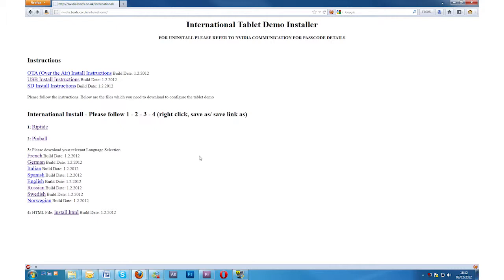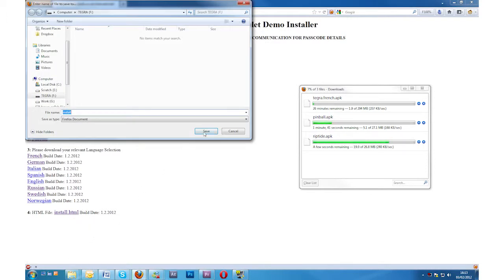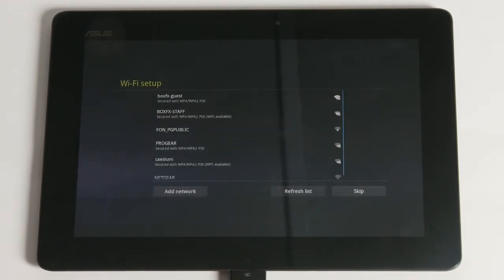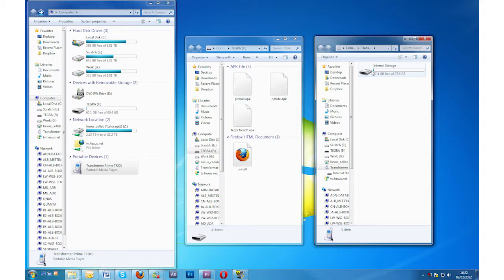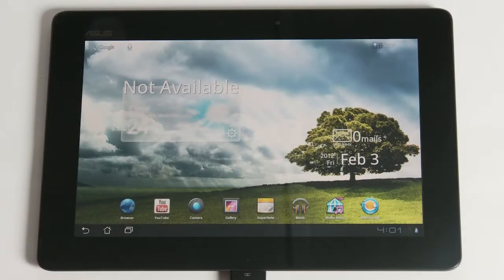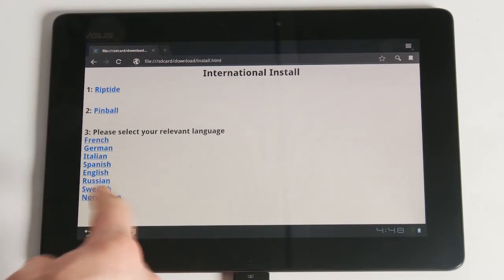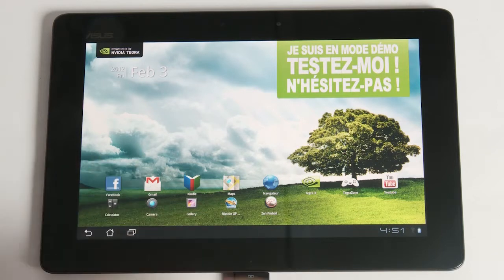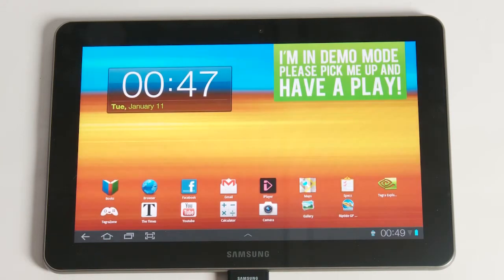Tegra Demo App - How To Guide